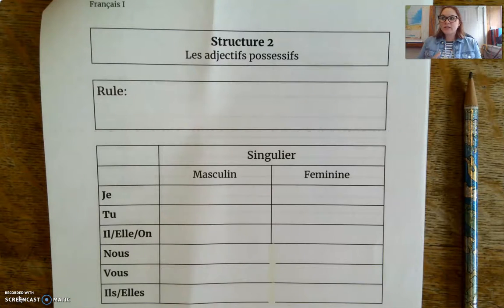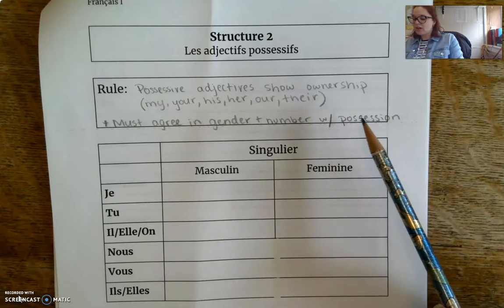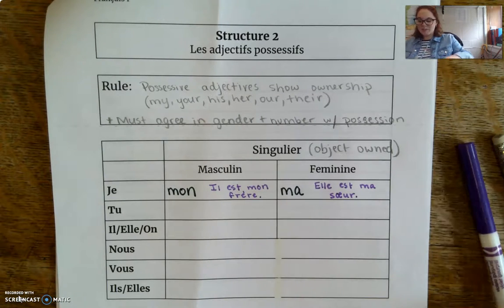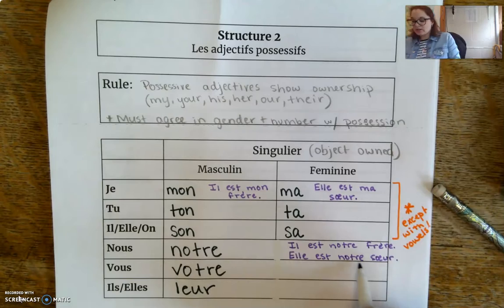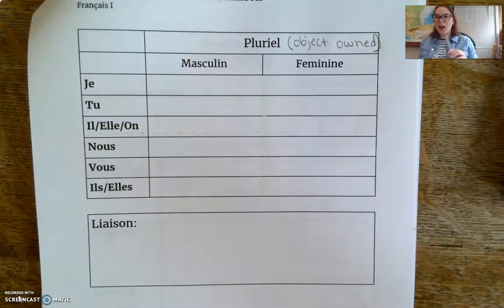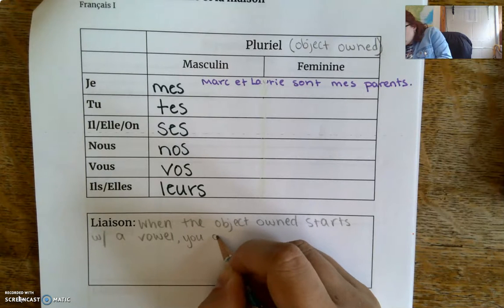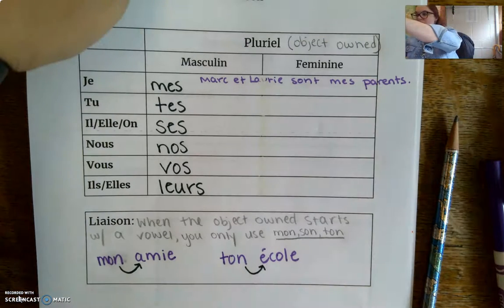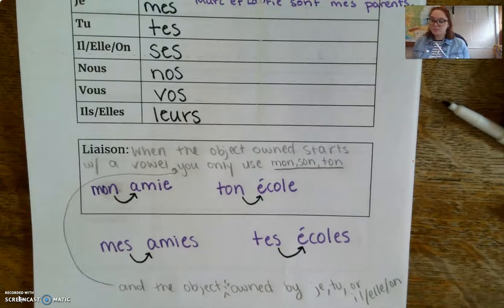Chapitre 4 - Les Adjectifs Possessifs - Guided Notes